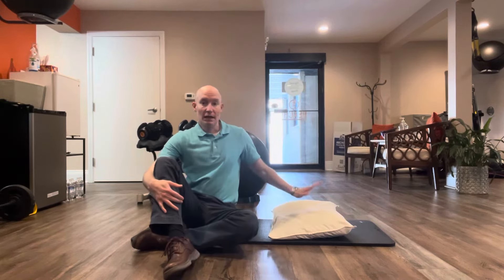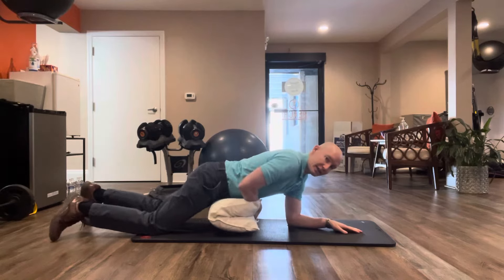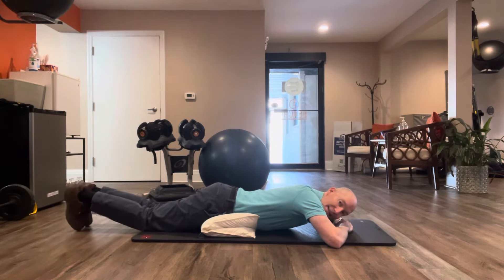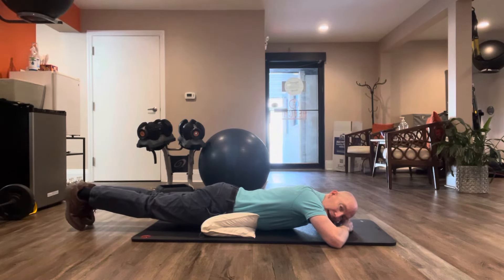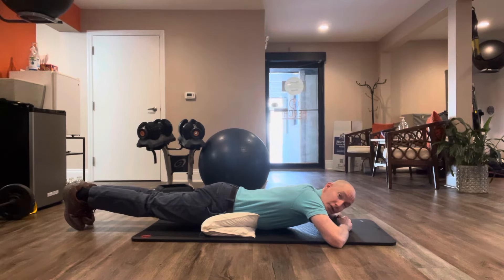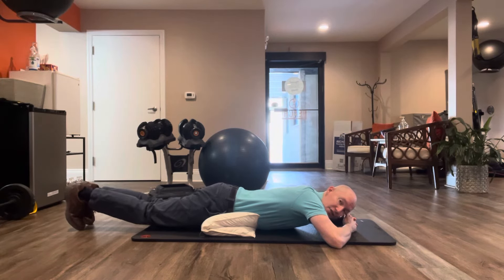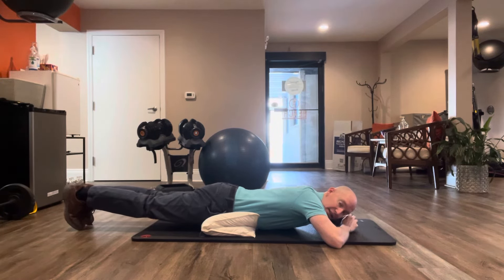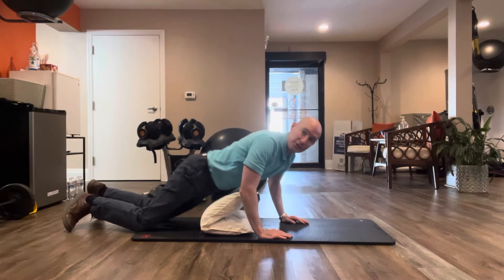Back extensor activation